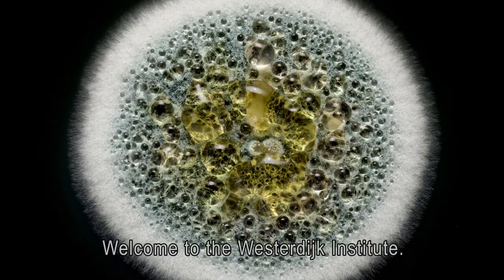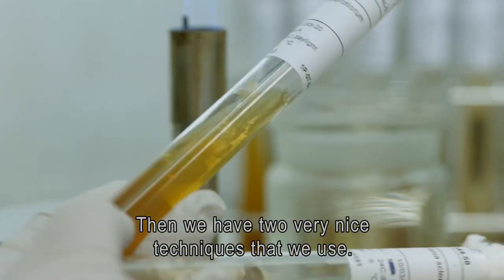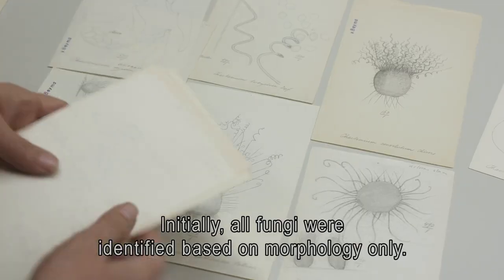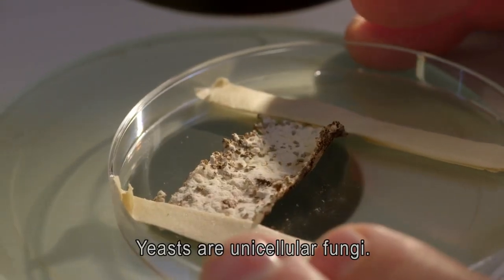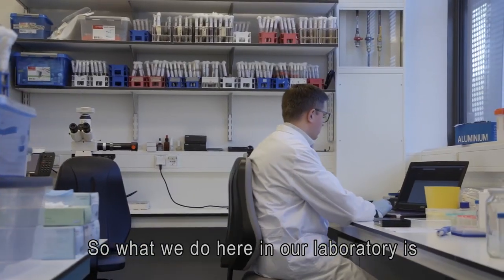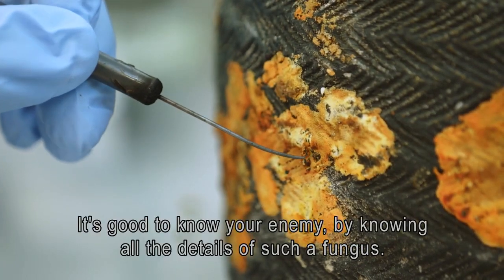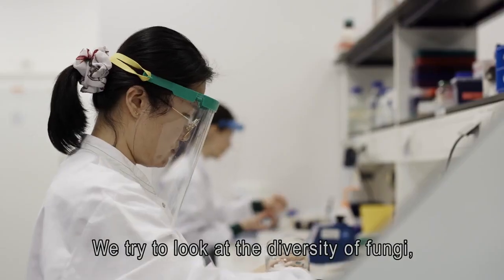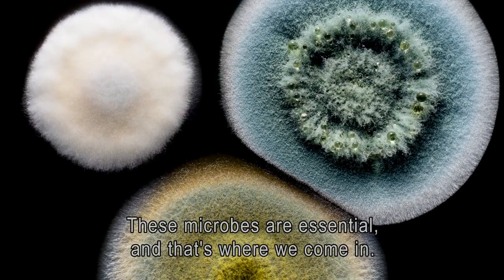ENC 2023: Westerdijk Fungal Biodiversity Institute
Learn more about this ESCMID Collaborative Centre in this informational video and visit their website for more details.